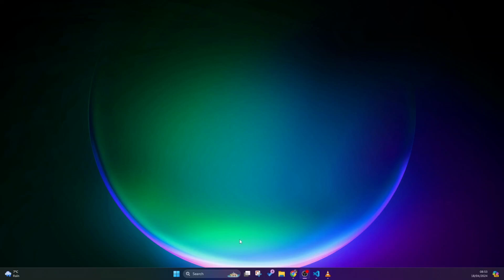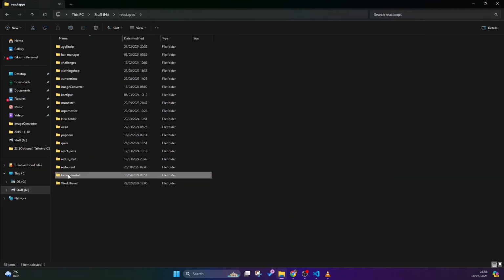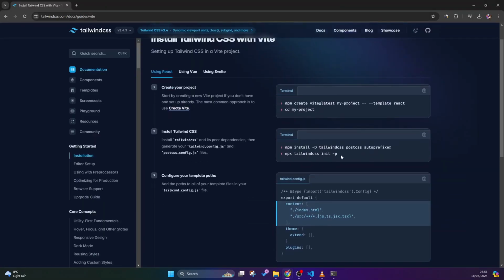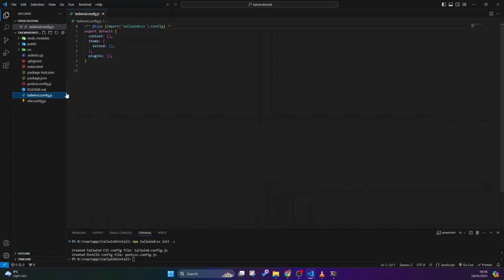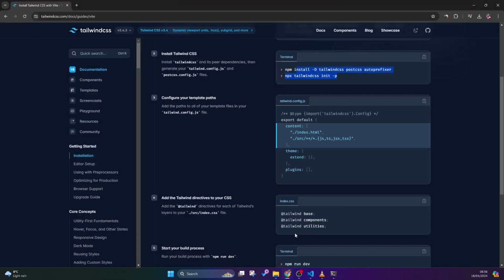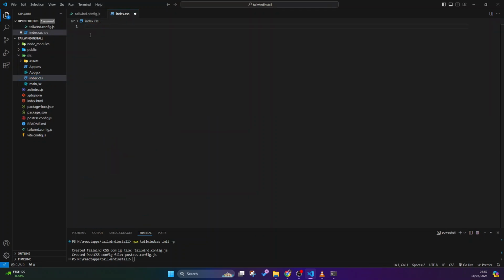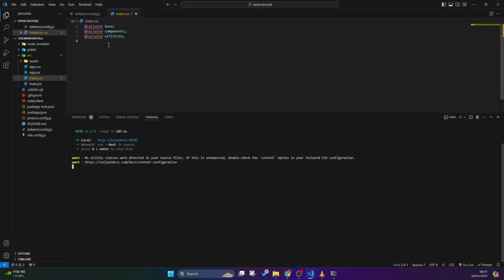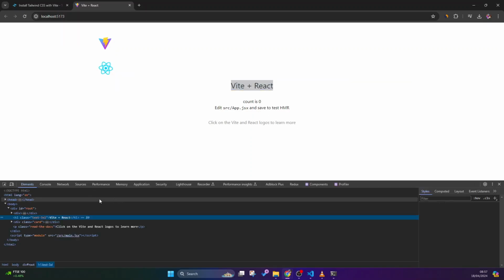Install and Config TailWindCSS with React + Vite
Tailwind css not working with your react  + vite website ?? In this video i will show you  how to setup as well as config TailwindCss with  your project.